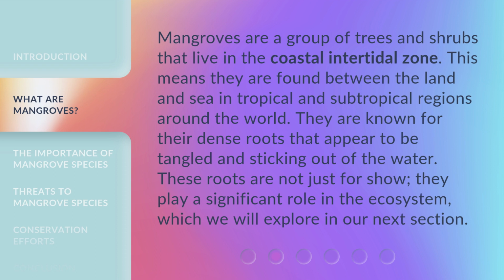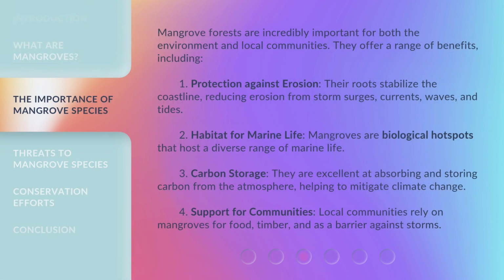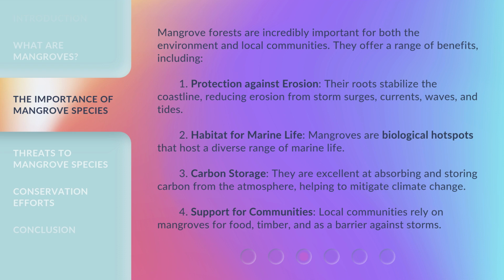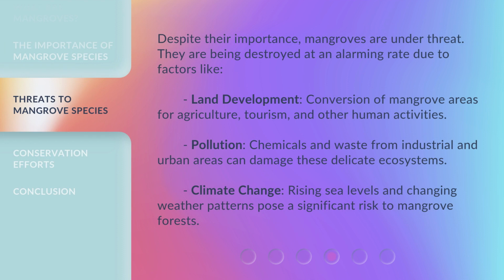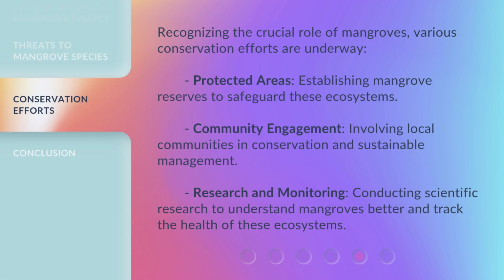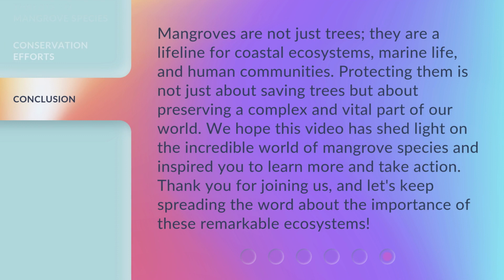Understanding Mangrove Species: A Vital Ecosystem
Exploring Mangrove Species: Guardians of the Vital Ecosystem • Embark on a captivating journey as we delve into the diverse world of mangrove species, unravelling their crucial role in sustaining our precious ecosystem. From their unique adaptations to their indispensable benefits, this video offers a comprehensive understanding of these remarkable guardians of our coastal environments.

00:00 • Introduction - Understanding Mangrove Species: A Vital Ecosystem
00:31 • What are Mangroves?
01:00 • The Importance of Mangrove Species
01:50 • Threats to Mangrove Species
02:25 • Conservation Efforts